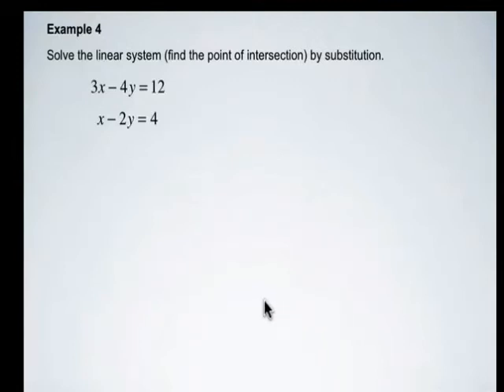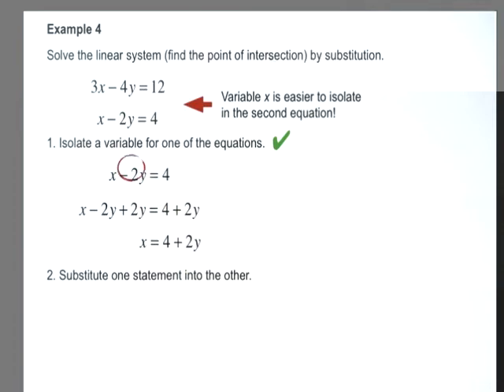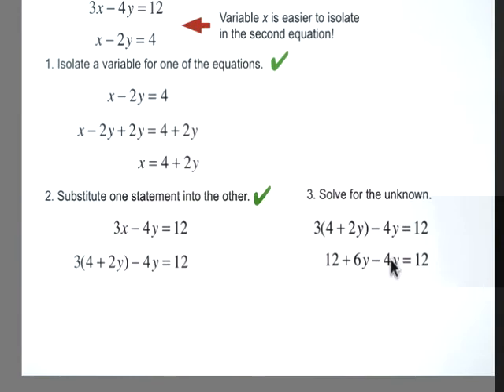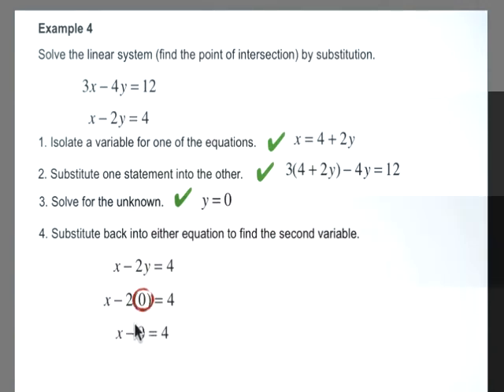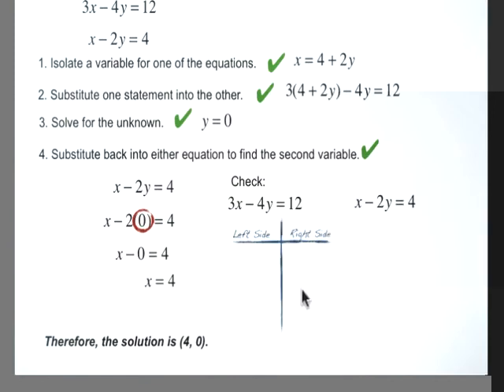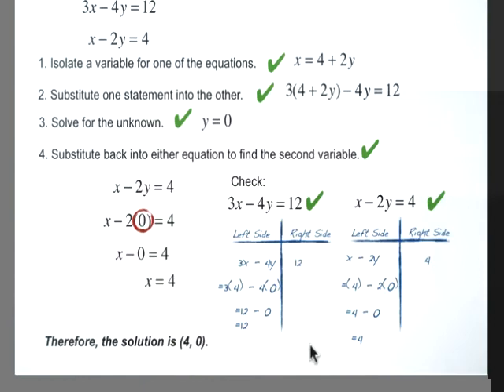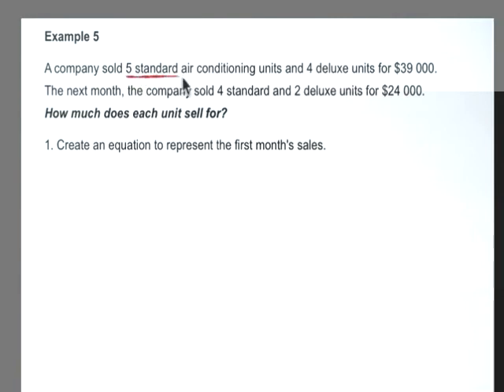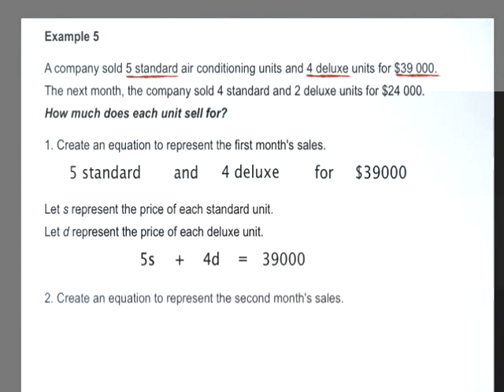Linear Systems - Substitution Video 6